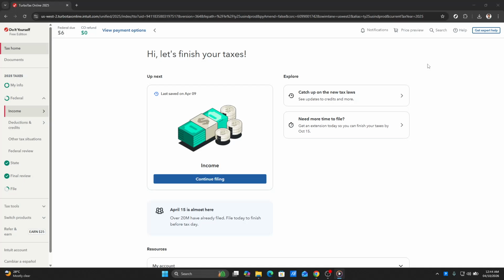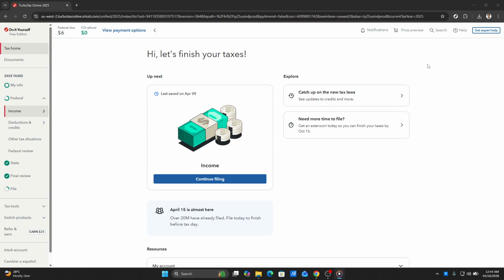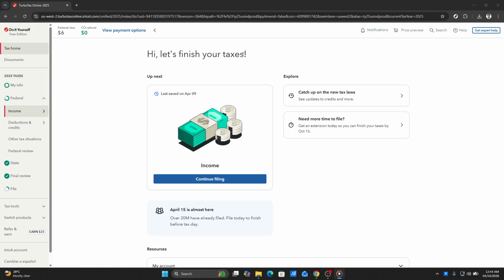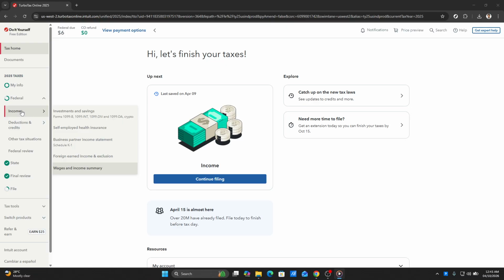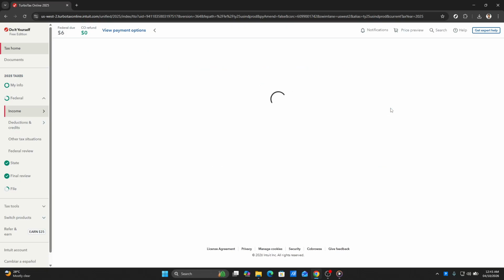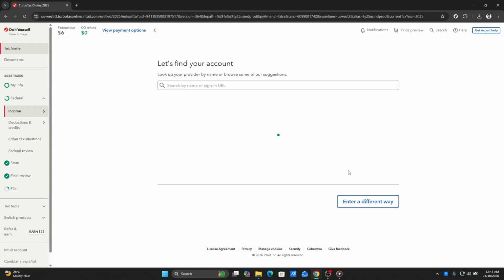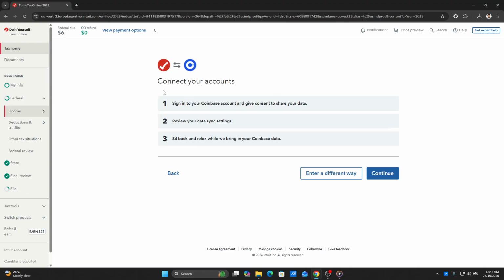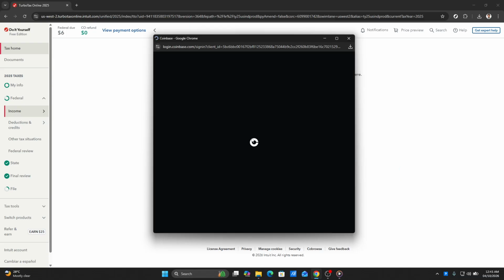How to Import Cryptocurrency Transactions Into TurboTax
In this video, I’ll show you how to import cryptocurrency transactions into TurboTax.

The method is very simple and clearly described in the video. By following all the steps, you’ll easily learn how to import your crypto transaction history into TurboTax for tax reporting.